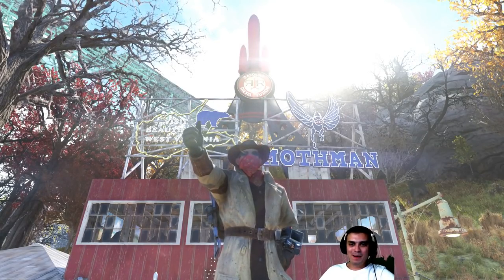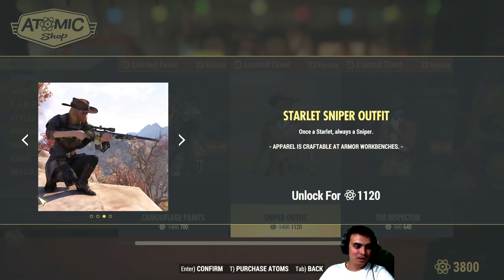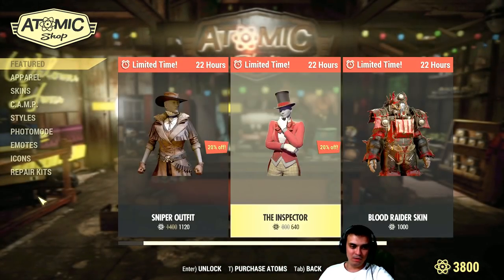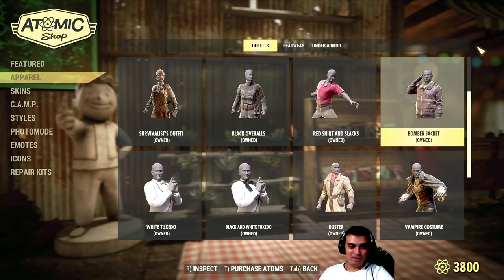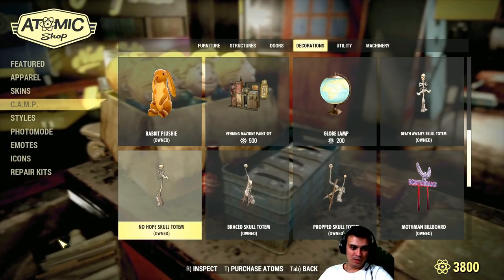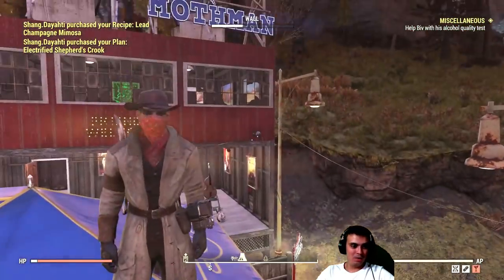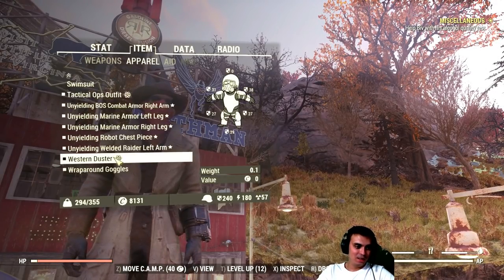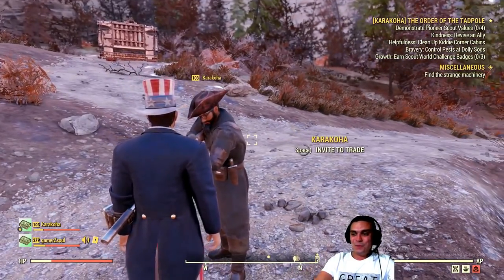Fallout 76 Atom Shop Today - Monocle and The Inspector Outfits on sale